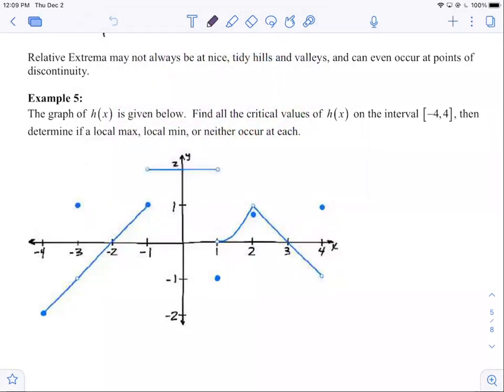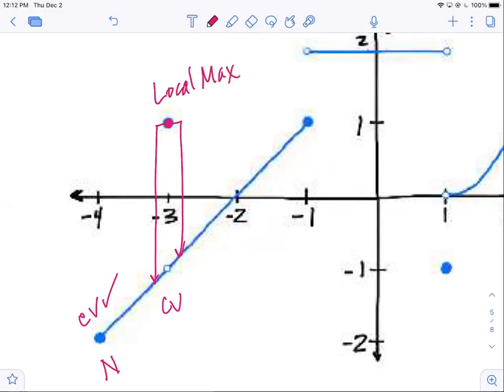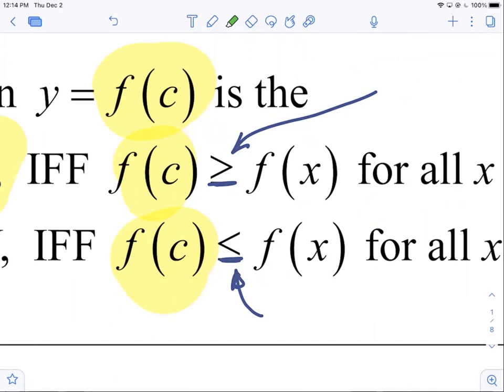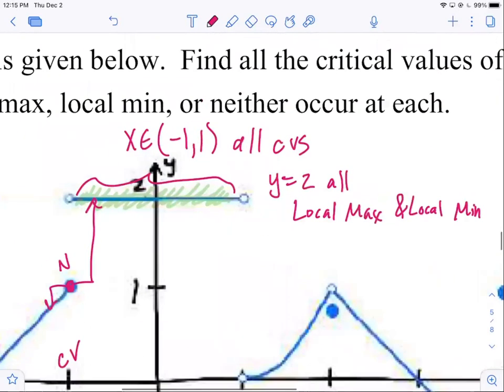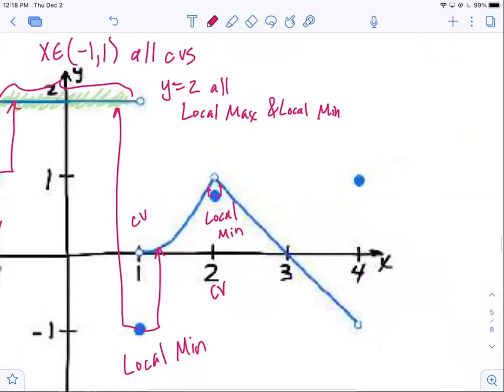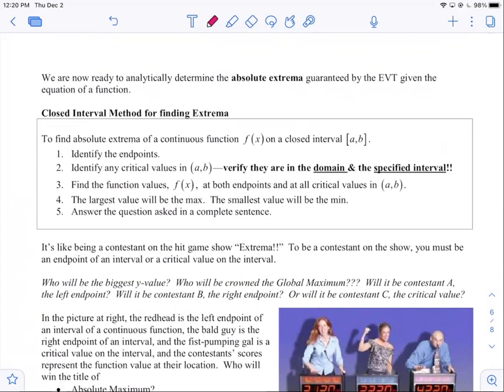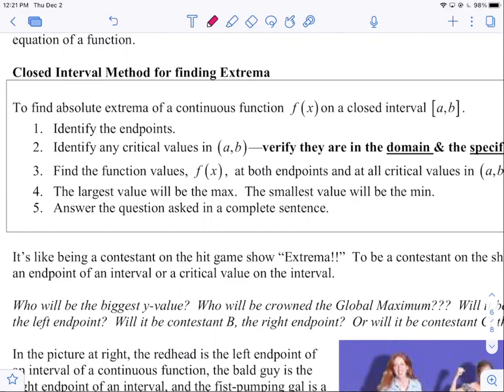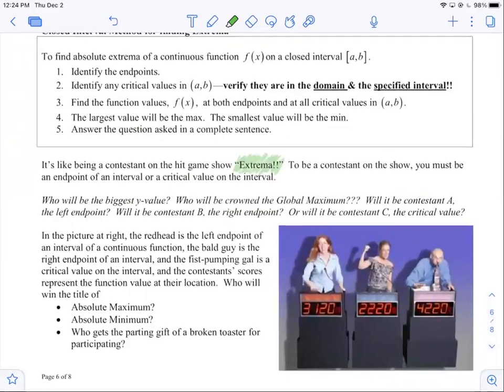BC 3.1 Ex 05